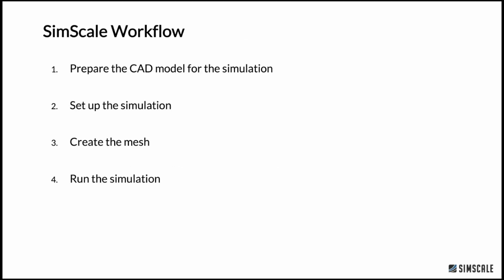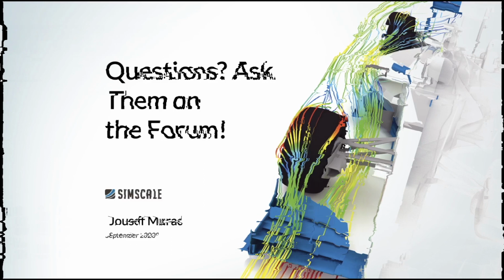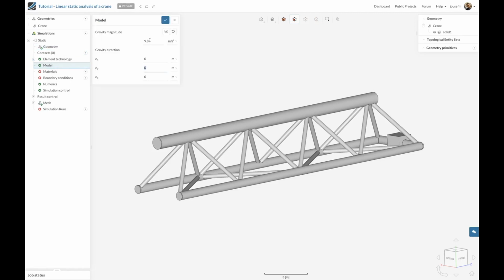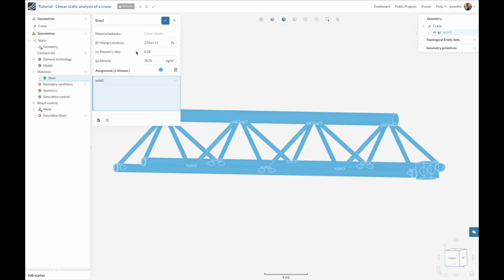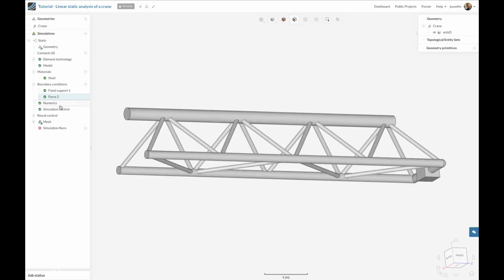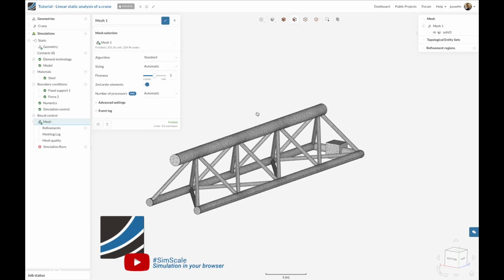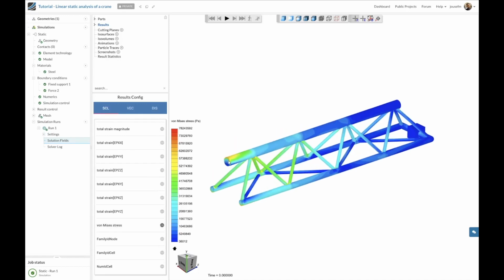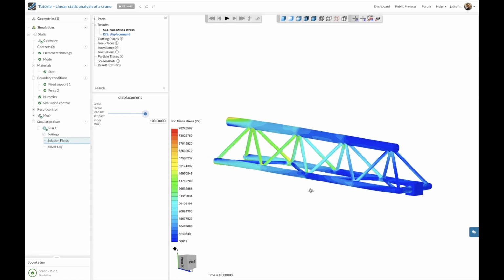How to Simulate a Crane with FEA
Time Stamps
0:00 - 1:11 : Introduction
1:12 - 4:33 : Processing & Pre-Processing
4:33 : Post-Processing